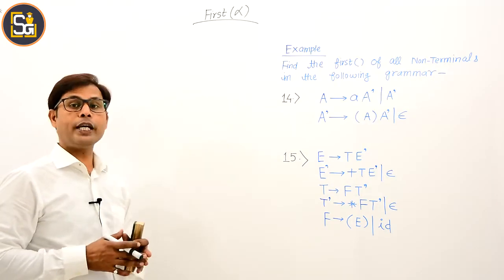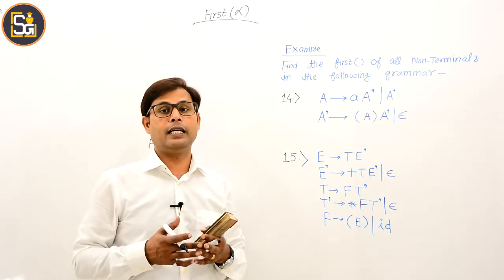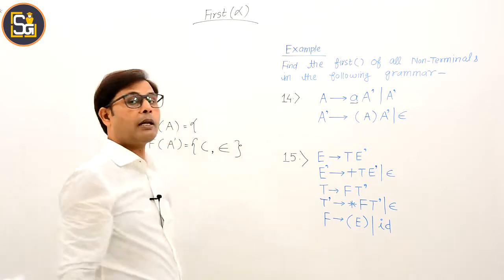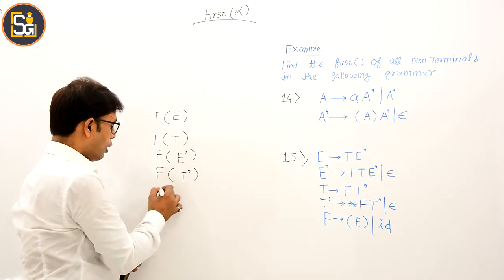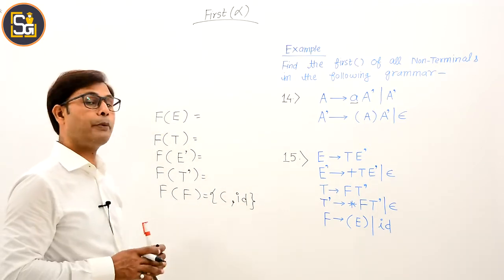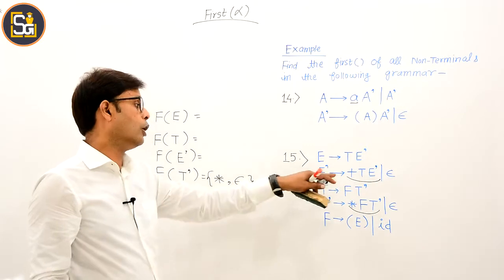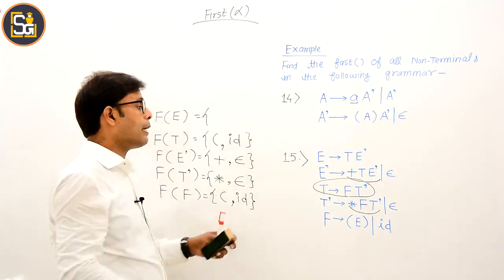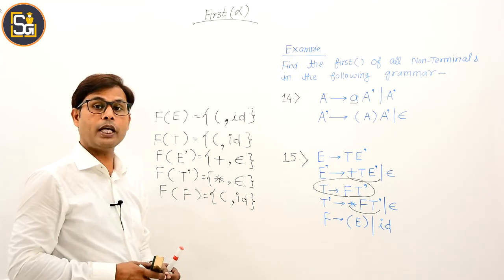L4.13 | Example : Find FIRST( ) in Compiler Design (CD) | How to find FIRST( )